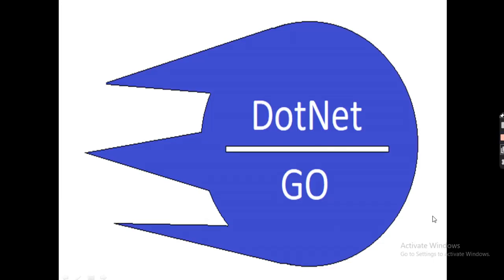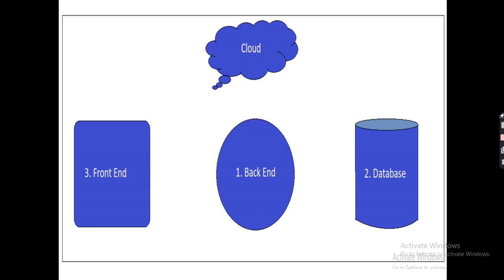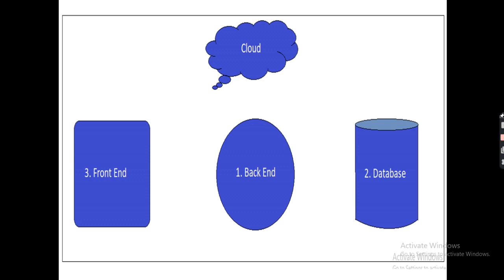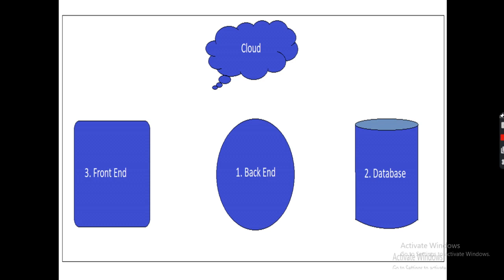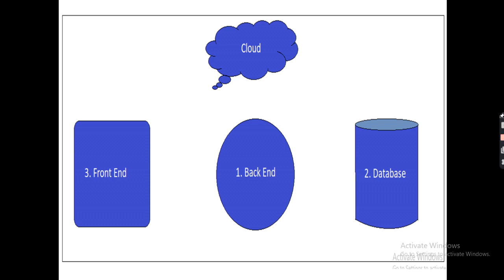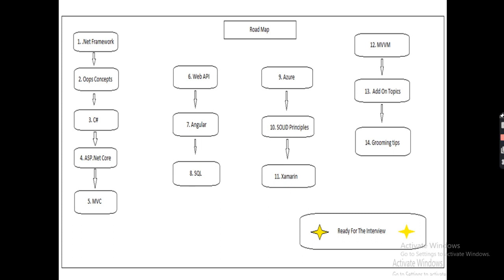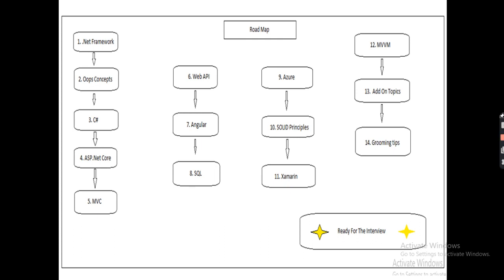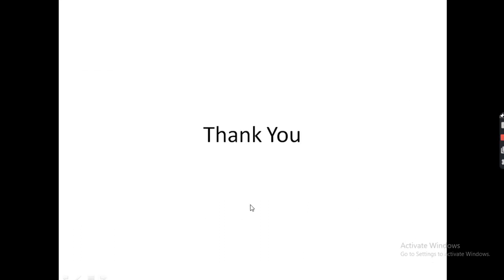.Net Full Stack Developer Road Map | Induction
This video is containing all the information related to the road map of how to start preparing yourself to be a dotnet full stack developer.